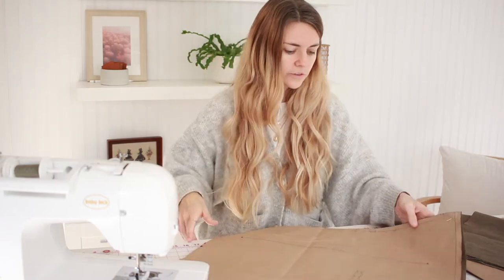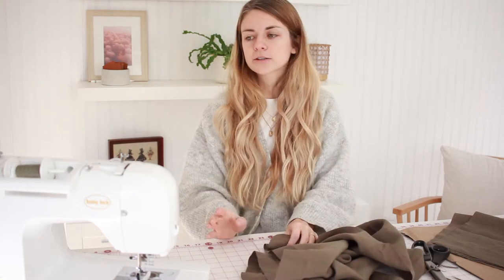How To Sew A Boho Tiered Midi Dress | The Betty Pattern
How To Sew A Flowy Boho Dress Along With A Pattern. This tutorial will show you how to use The Betty Dress pattern from our shop to make a perfect dress!  I love how this midi-length dress looks on all different body types and is the perfect beginner pattern. You'll learn a lot of new techniques in this video, like how to gather stitch, how to add facing, and sewing elastic.

Beginner machine recommendation

Singer 4423 Sewing Machine
Janome 2212 Sewing Machine
Gingher Scissors
Fiskars Scissors
Seam Ripper
Straight Edge
Rotary Cutter

What fabric should I use?

Fujifilm XS10
15-45mm lens
23mm lens

00:00 Intro
00:49 How to find the grainline on fabric
01:23 How to cut out pattern on the fabric
01:43 How to cut the notches on each pattern piece
02:03 Sewing shoulder seams
02:51 Sew along the neckline as a stay stitch
03:10 How to add a gather stitch to the tiers of the dress
06:20 How to pin and sew sleeves on a dress
07:28 Pin and sew the sleeves and side seams
08:00 How to add elastic to sleeves
09:17 How to add the neckline to the dress
09:28 How to make ties
10:45 Making the V-shape prominent on the neckline
11:18 How to hem the bottom of the dress
11:50 Sneak peek of the next Rooney sewing pattern for women!